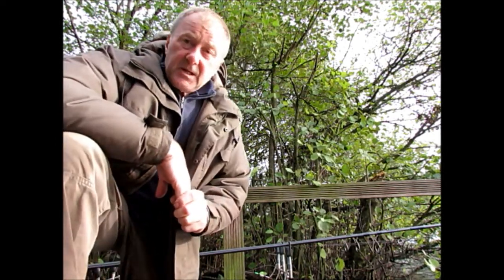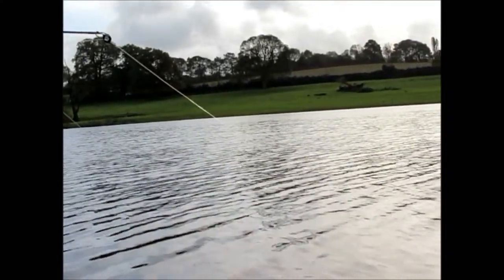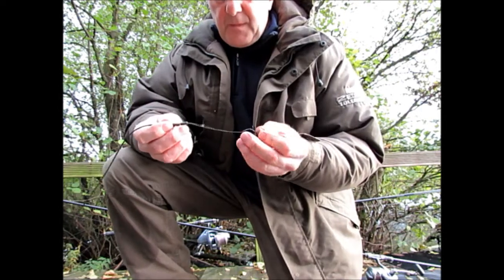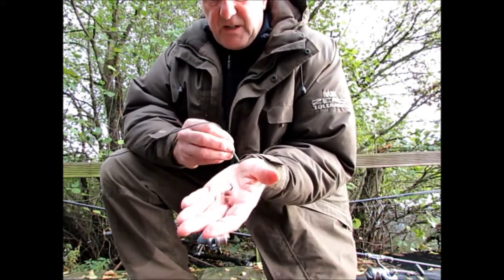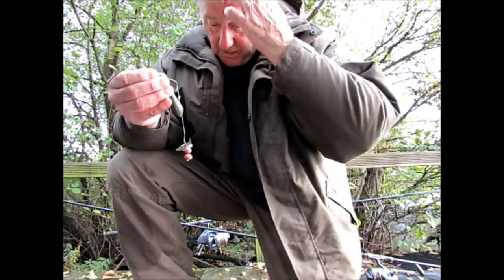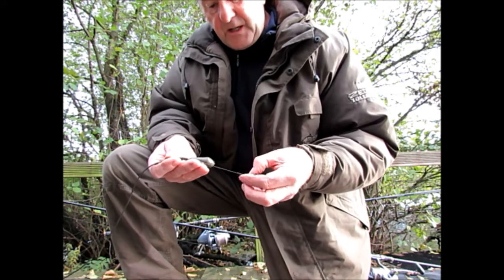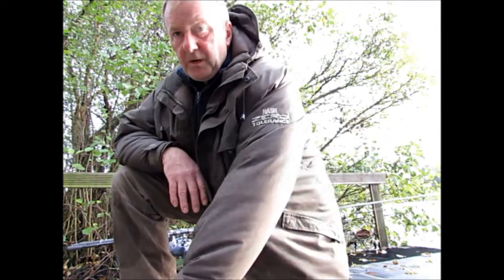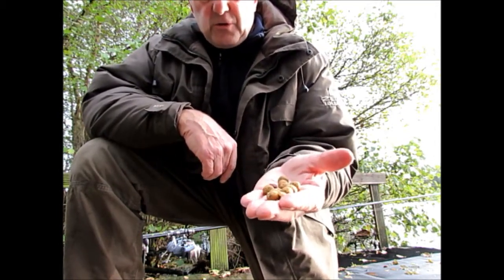Winter Carping, slack lines and semi-fixed rigs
Paul Cooper goes through a few tips on his rod and rig set up as the onset of Winter approaches